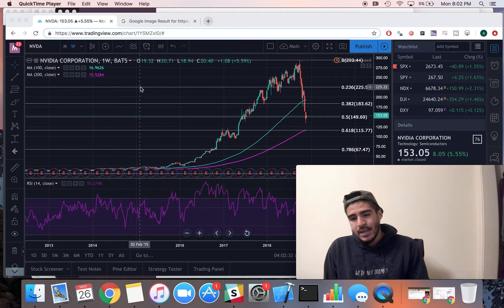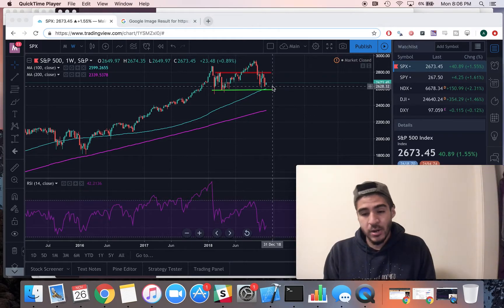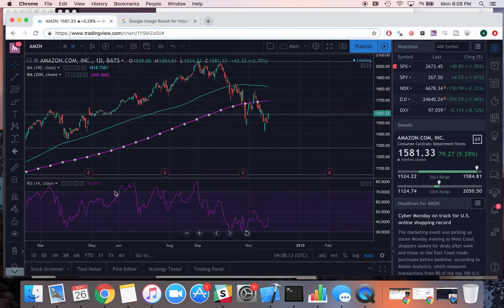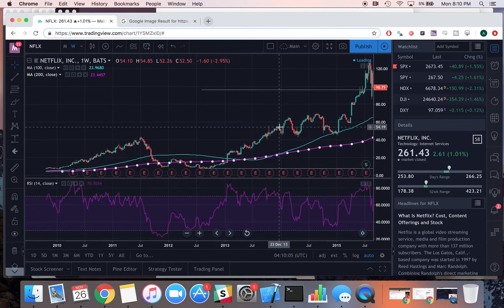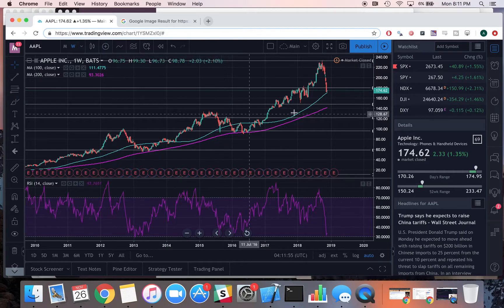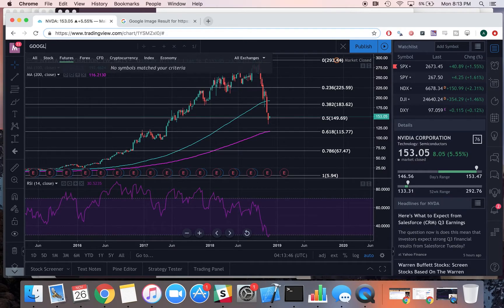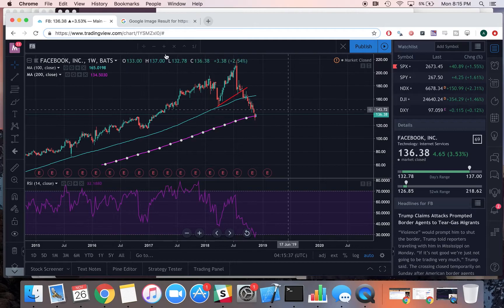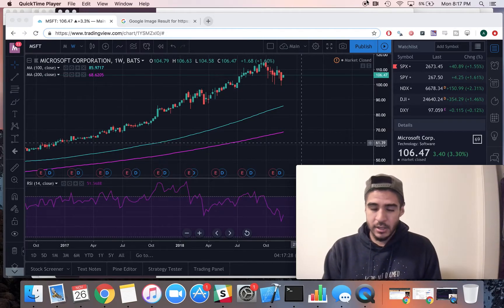FANG + More: Price Targets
market bearish, start looking for buying opportunities